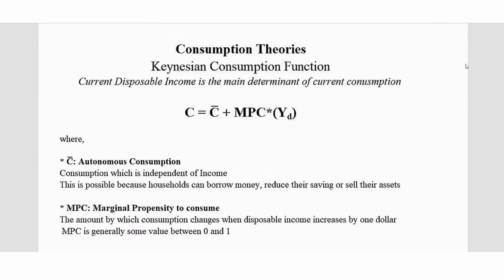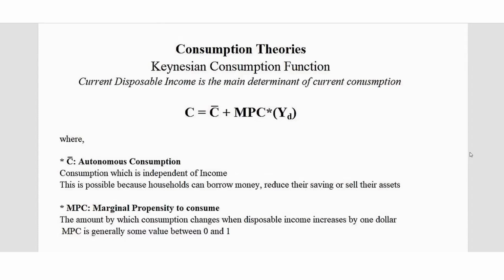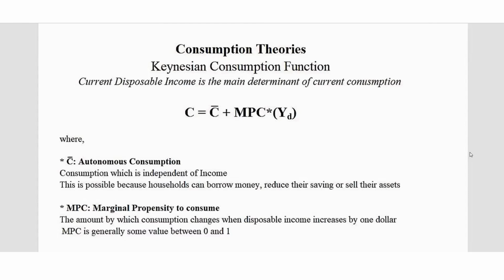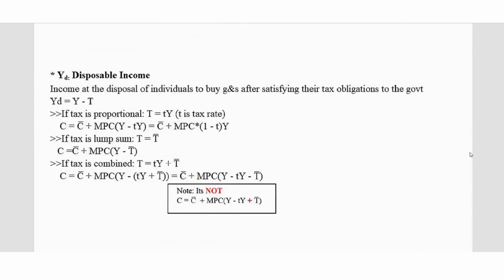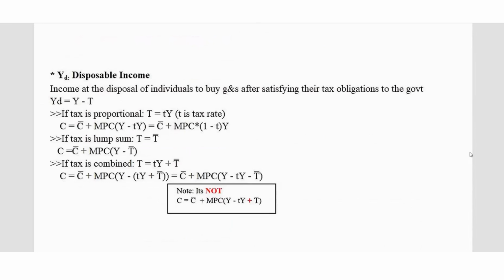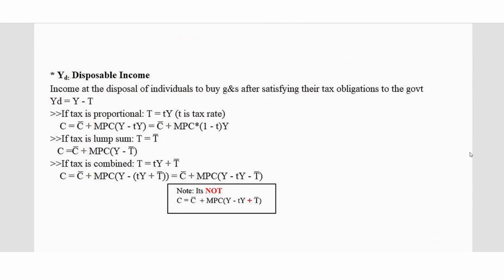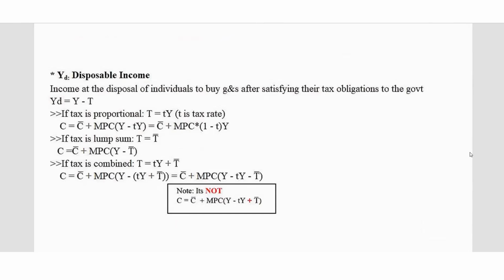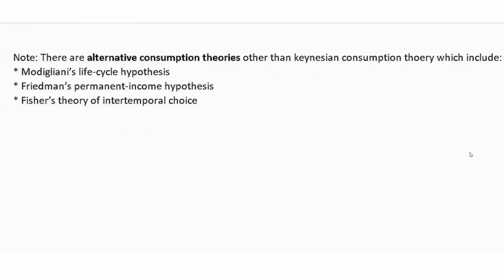Keynesian Consumption Function